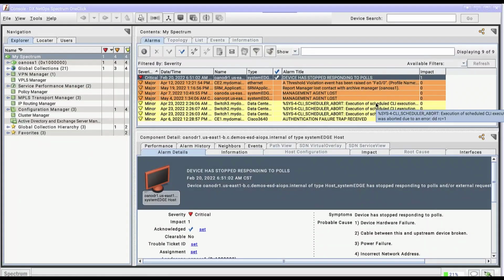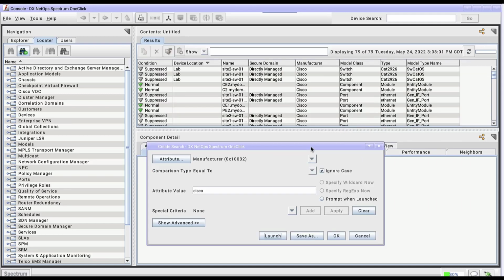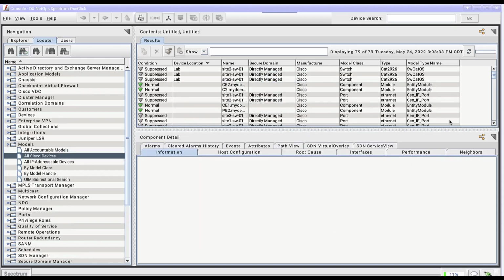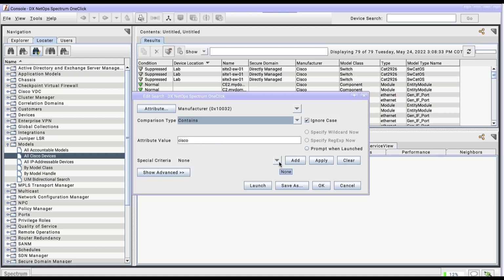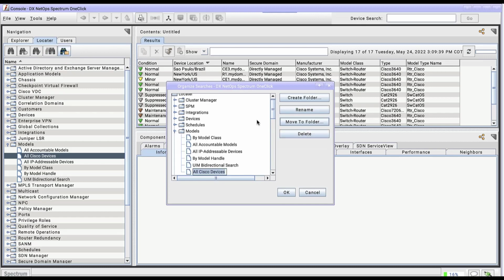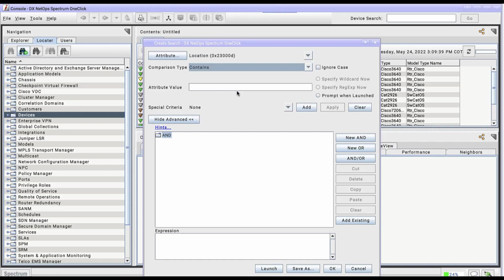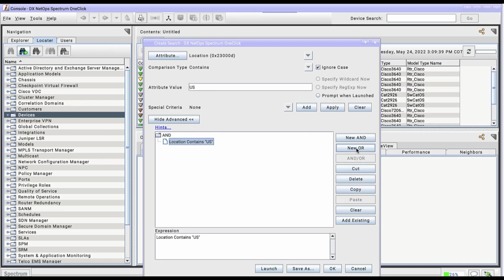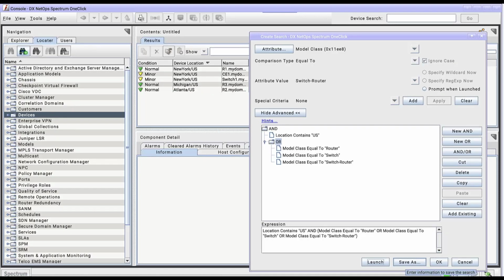Create Simple and Advanced Searches in DX NetOps Spectrum OneClick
Learn how to to quickly and repeatedly find specific devices by using model attributes to create and save simple and complex searches in DX NetOps Spectrum OneClick.